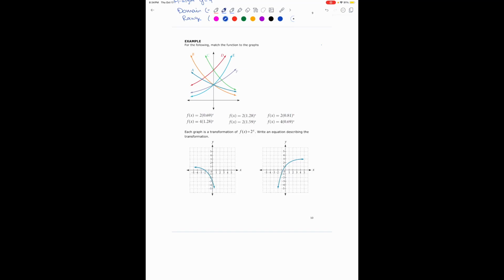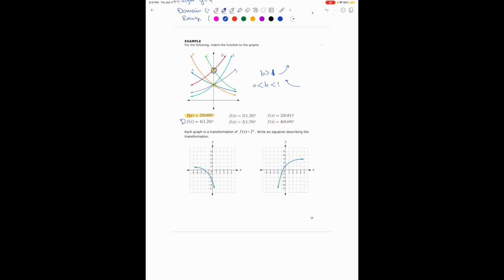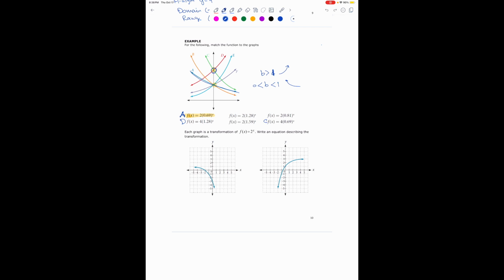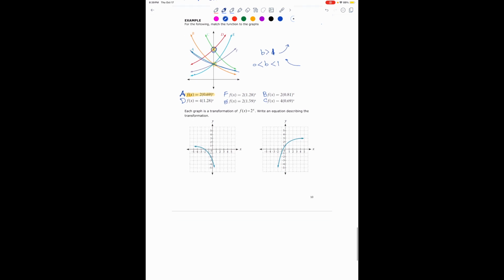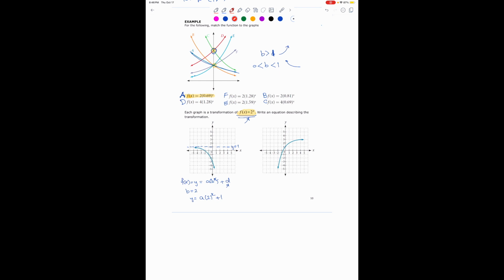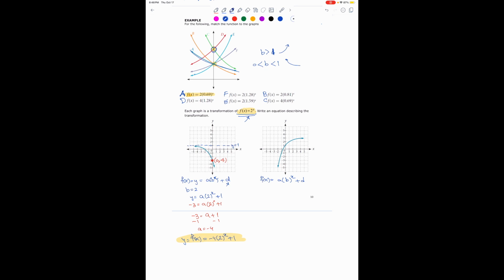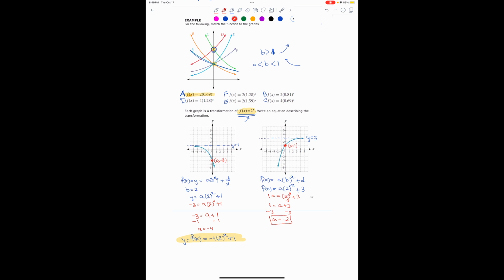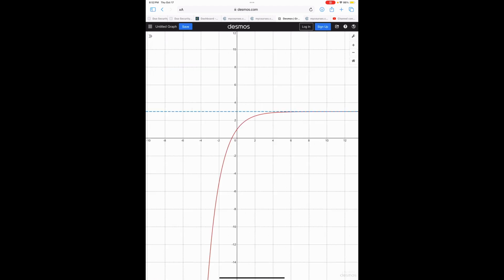MAT1340 Section 6.2 part 2